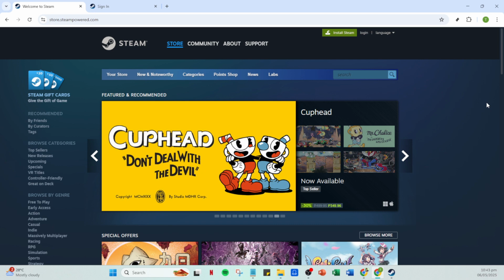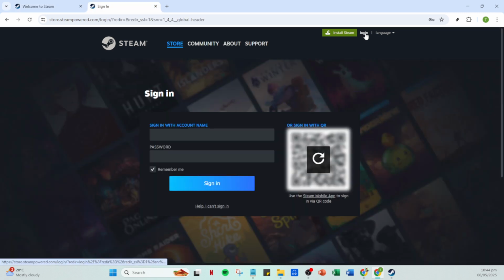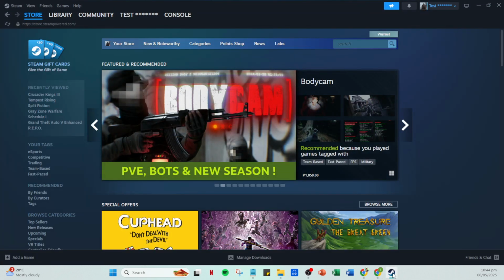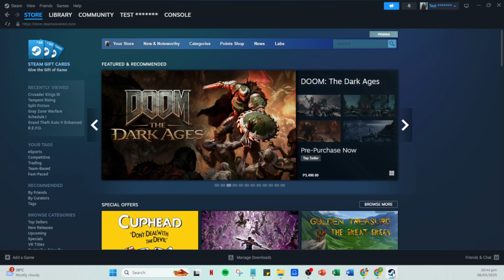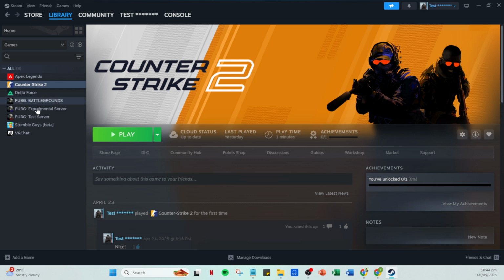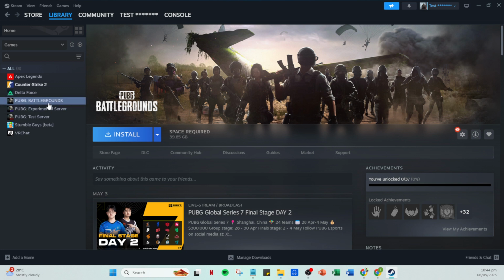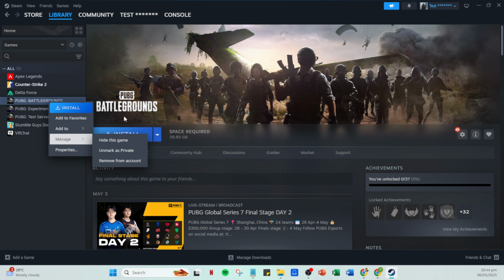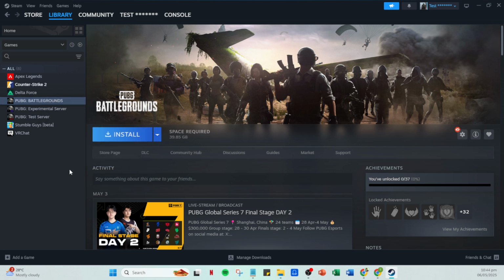How To Remove Game Files From Steam Tool [2025 Full Guide]